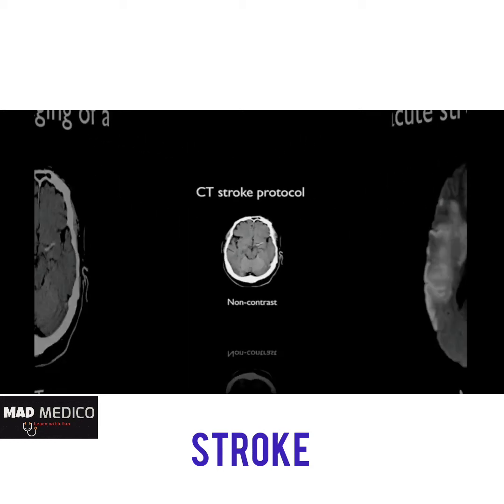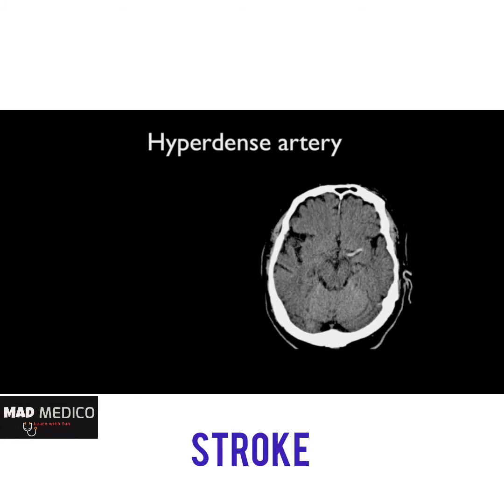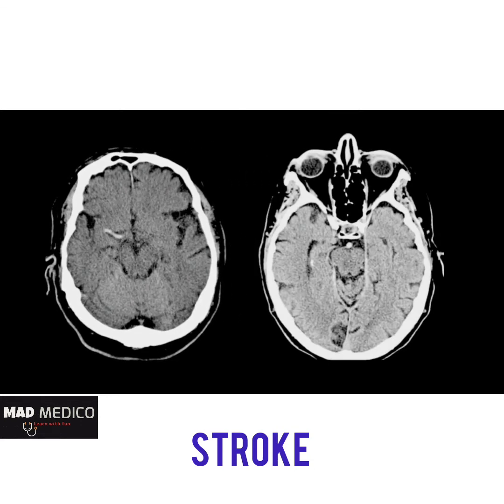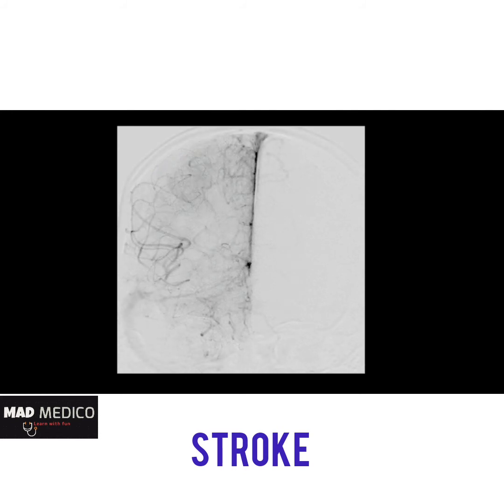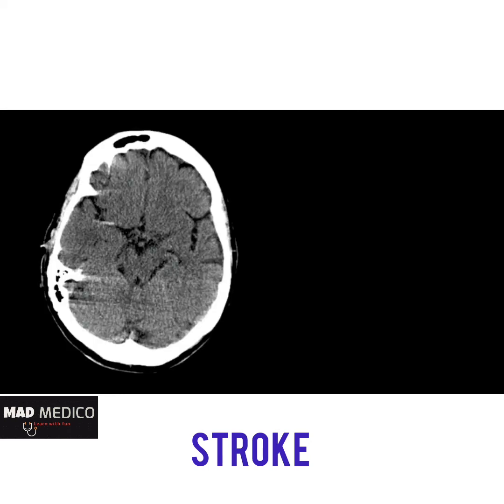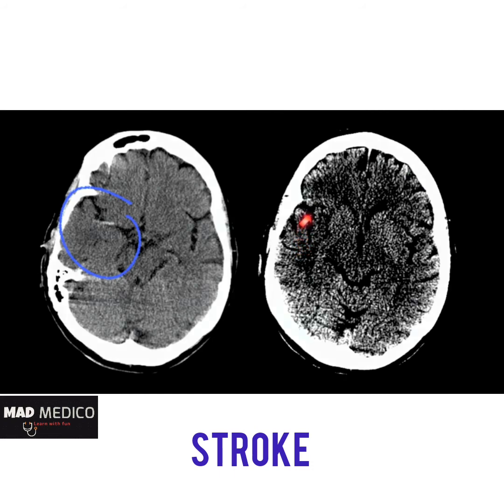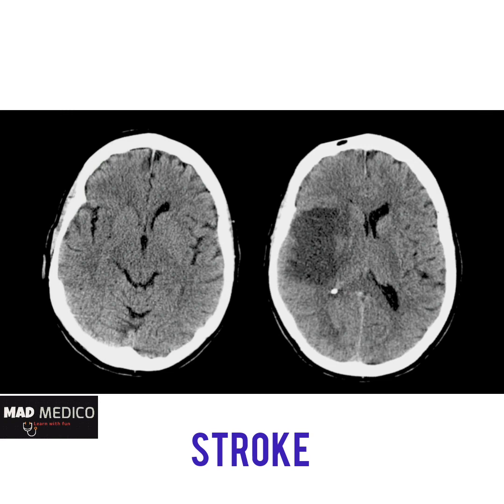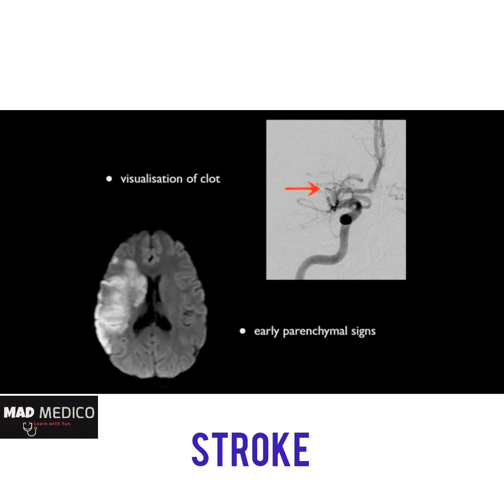stroke - infarction ( MRI, CT and angiography)